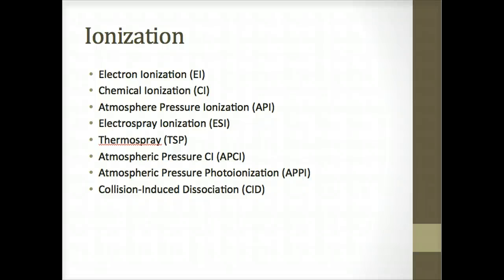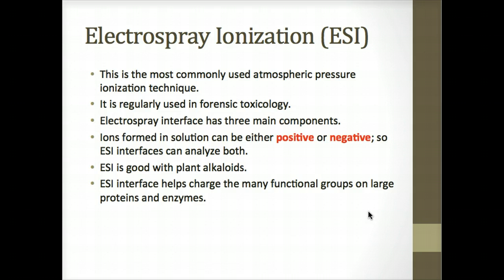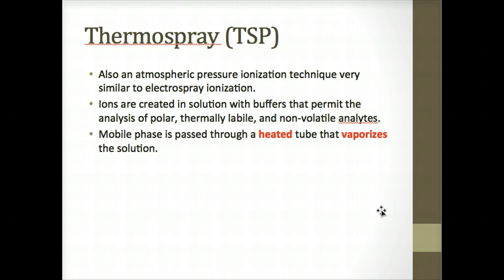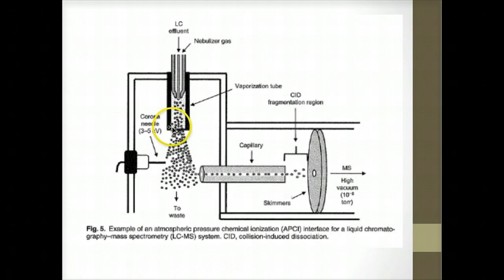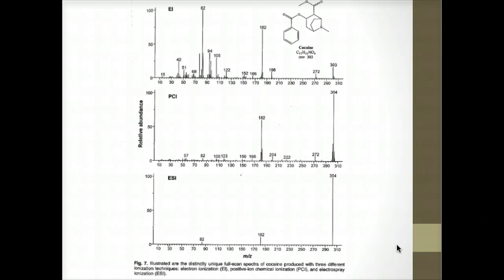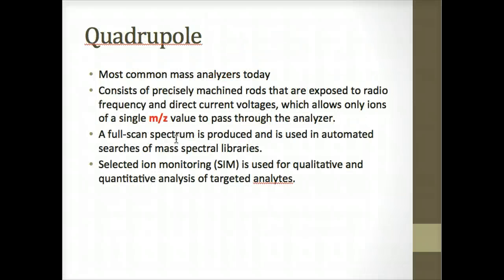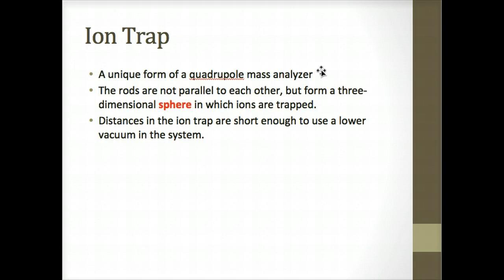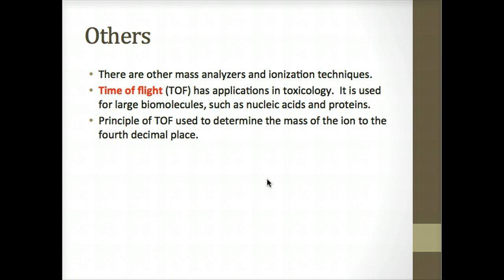Mass Spectrometry, Ionization